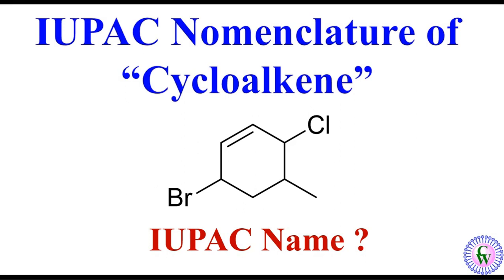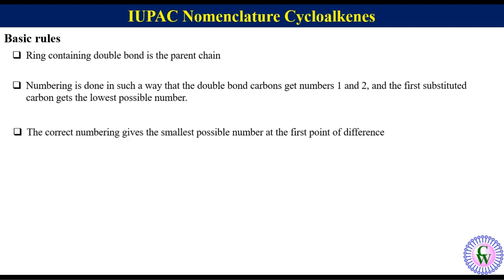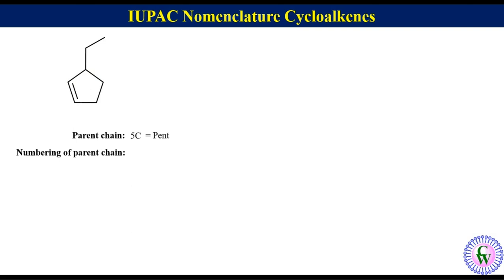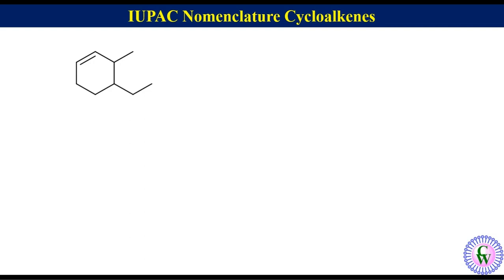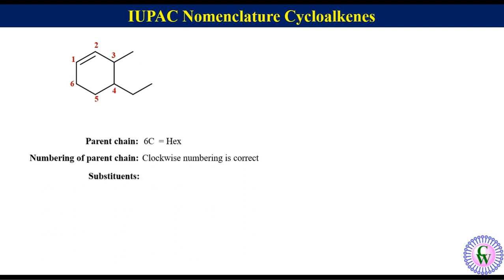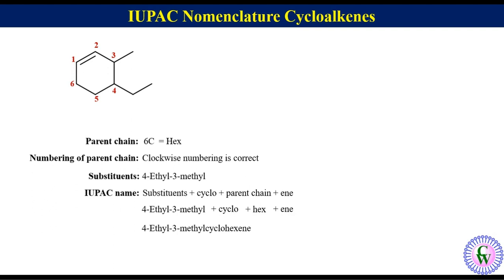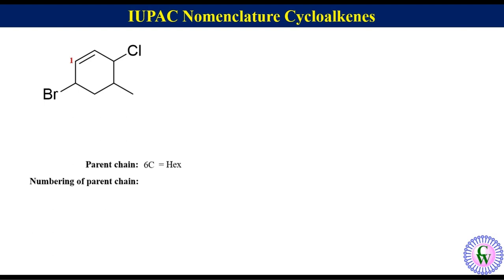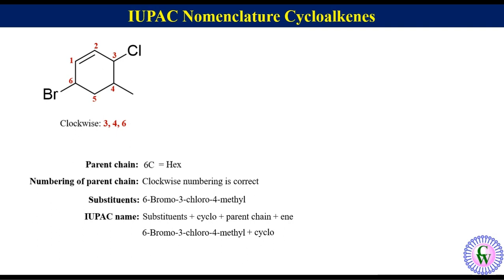IUPAC Nomenclature of Cycloalkenes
IUPAC nomenclature is the systematic naming of compound. It does not have any ambiguity. It is a very important topic inorganic chemistry from competitive examination point of view. In this video IUPAC nomenclature of alkanes has been discussed starting from the very basic with appropriate examples.